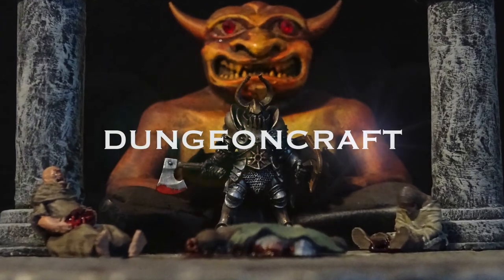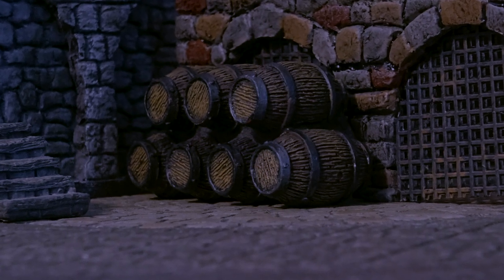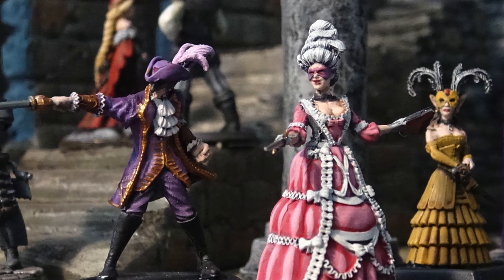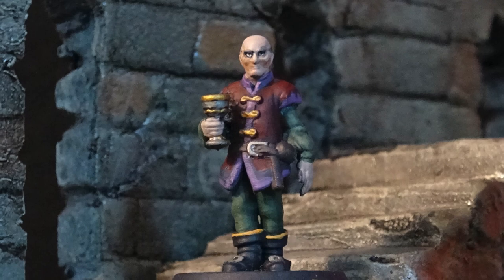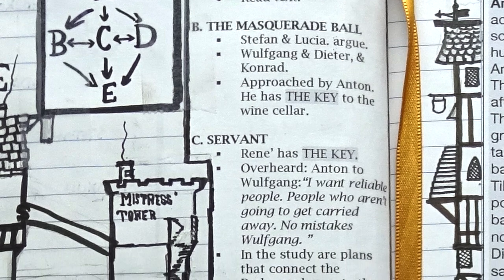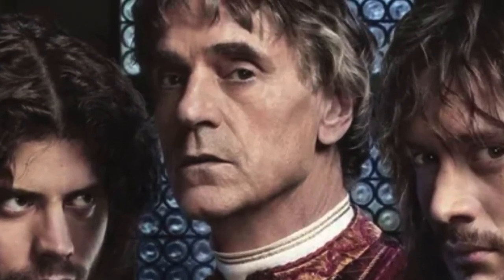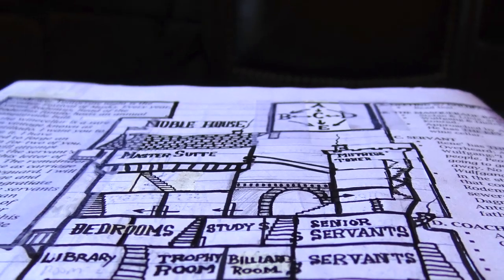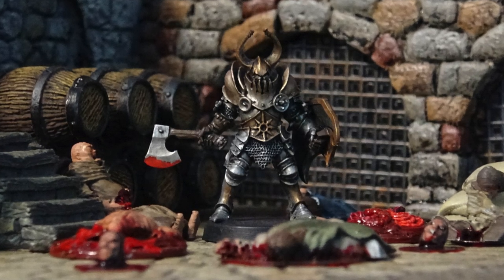Better Social Encounters for D&D (Ep. 201)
Professor DungeonMaster shares the secret of running better social encounters in Dungeons & Dragons. Is your RP awkward? Do your players not know what to say to NPCs? Do they relay on charisma checks to bypass roleplaying? Not anymore! The third episode of the Veiled Society is a must-see for DMs and players of all skill levels!